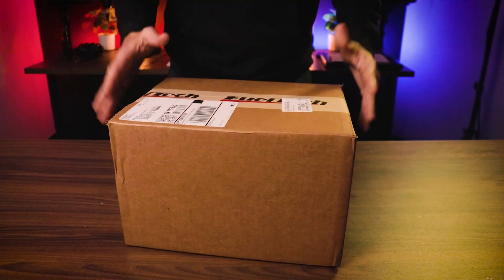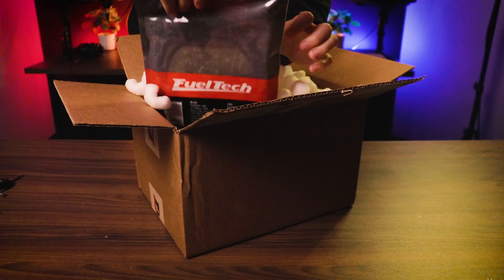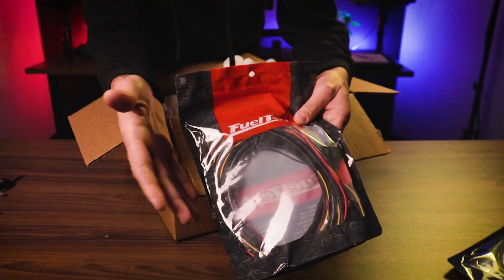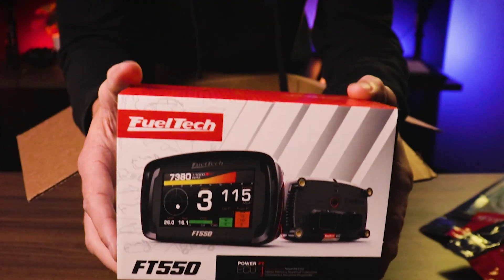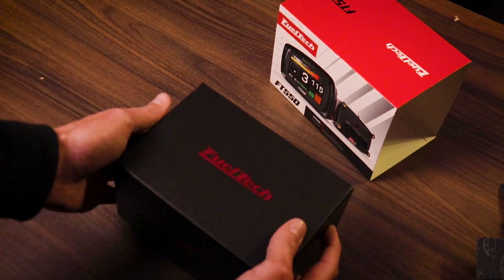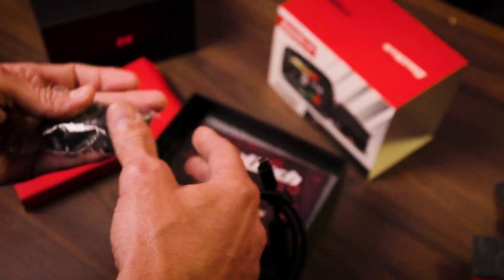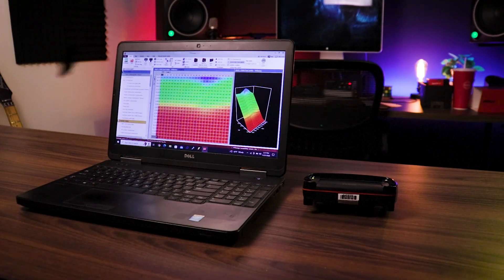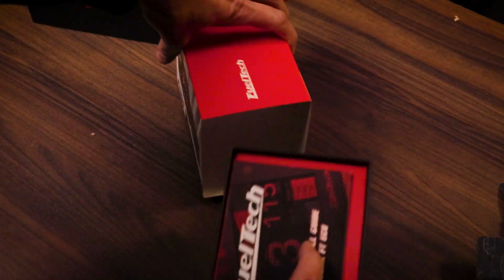Chevy Cruze ECU Upgrade - Is it Worth the Money?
ECU Upgrade! FuelTech FT550 Unboxing for the Chevy Cruze 1.8 Built Turbo Project